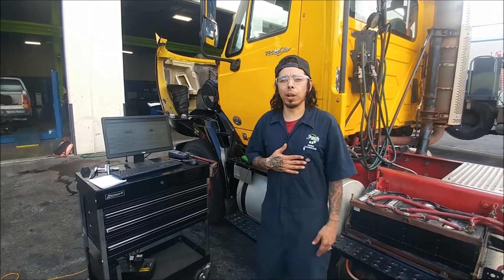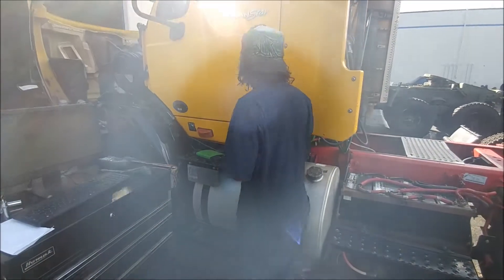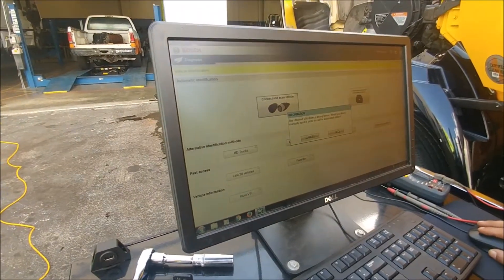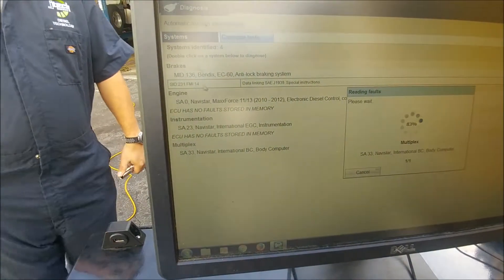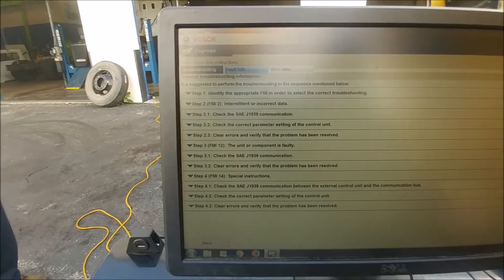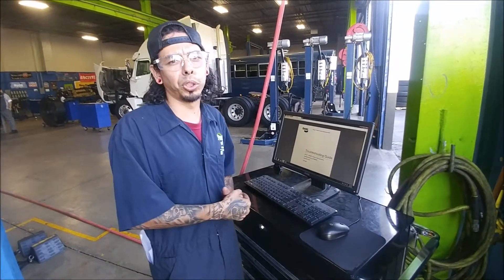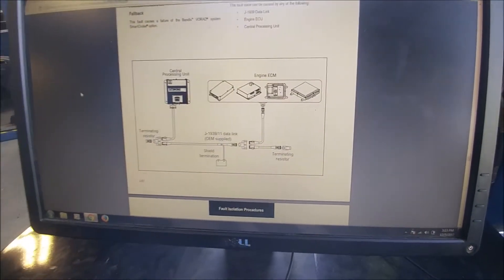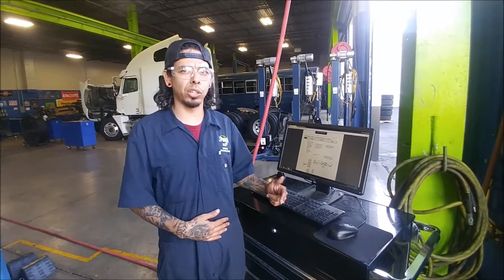Diagnostics of an Electronic Engine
My name is JuanCarlos Pena and I am a student at Jones Technical Institute (J-Tech) in Jacksonville, FL. In today's video I am using a Bosch [ESI]tronic wireless connector to locate and identify fault codes.